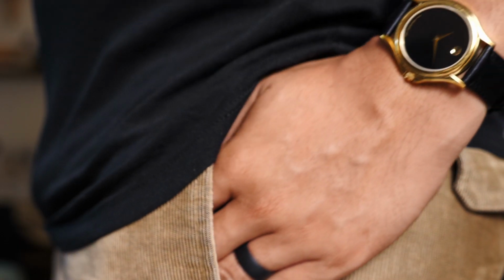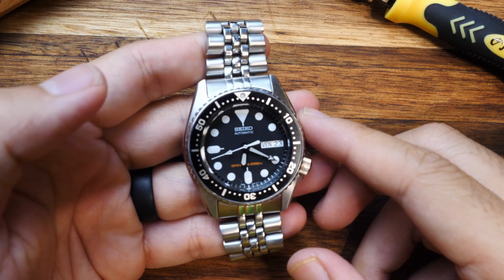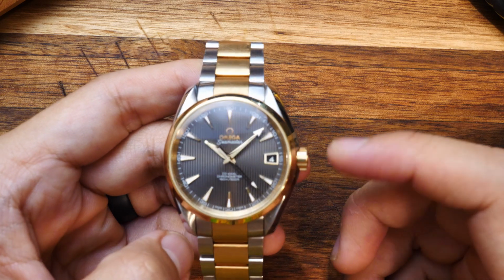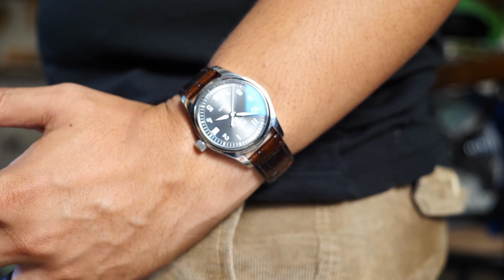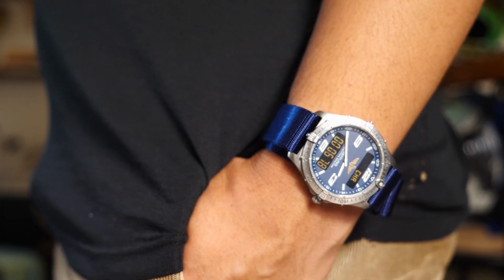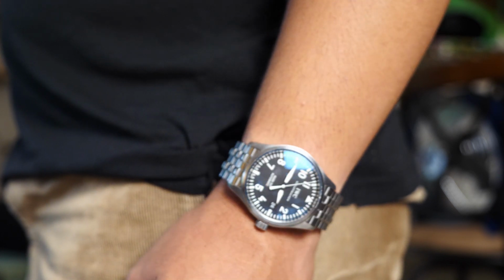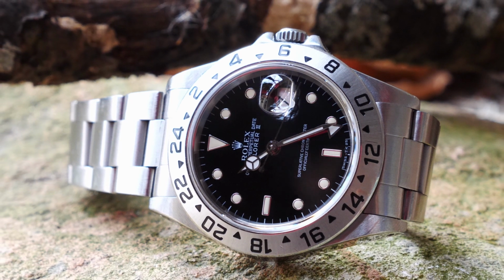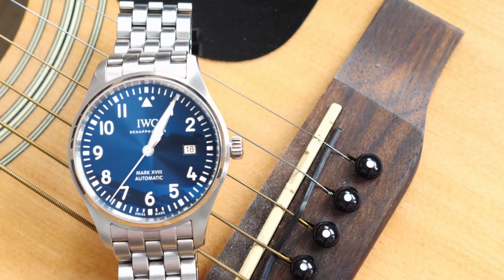My Watch Collection | Summer 2021 SOTC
Today we are going to talk about the state of my watch collection across multiple brands from Movado and seiko to rolex and IWC. Let me know what you think of it!

Watches Mentioned
Movado museum,
mitsura wood,
seiko skx013,
breitling aerospace,
omega aquaterra,
iwc mark xviii pilot 36,
tudor alarm northflag,
Rolex oysterquartz

Music from Joakim Karud
Joakim Karud-Sunshine
Joakim Karud-Fireplace
Joakim Karud - Like a tulip master